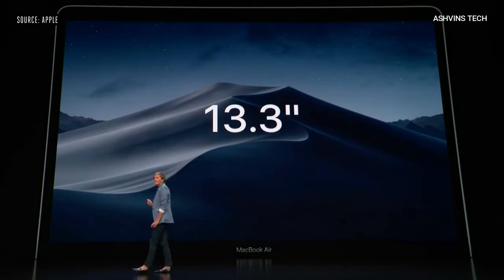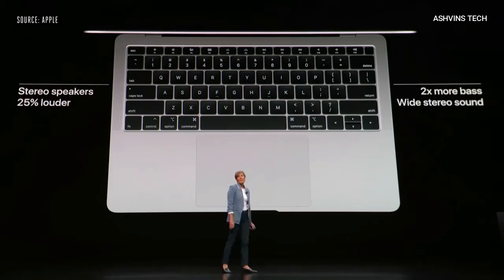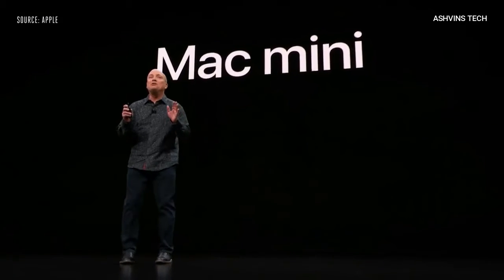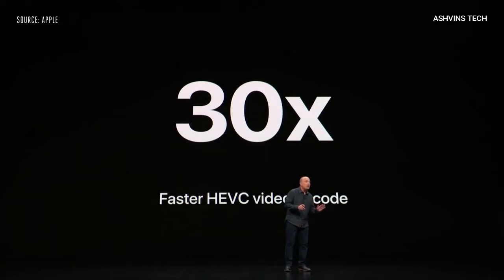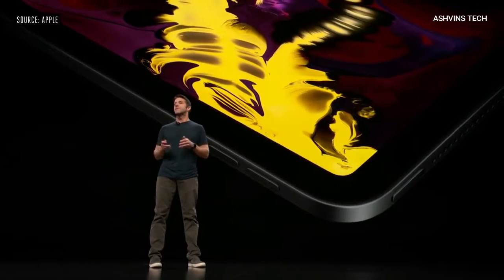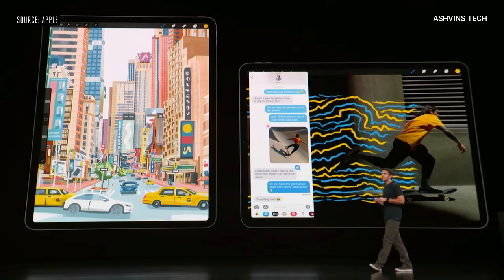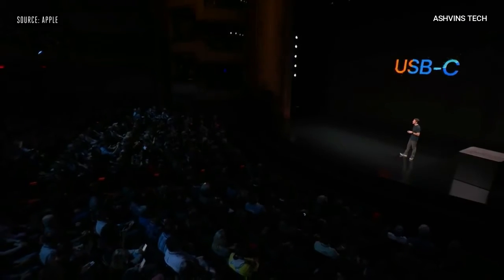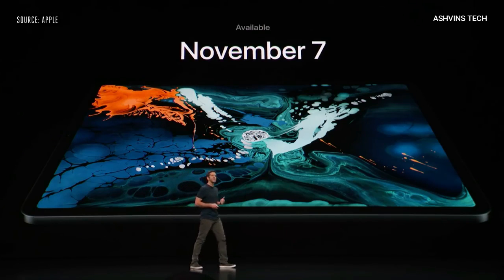Apple October event in just 9 minutes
Apple just introduced the new MacBook Air, new iPad Pro with a new Apple Pencil 2 and new Mac mini